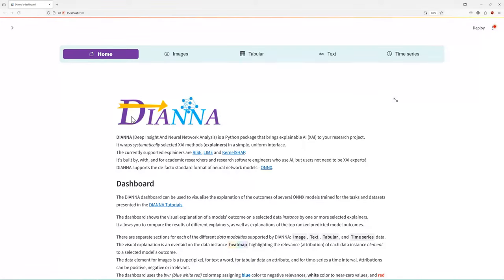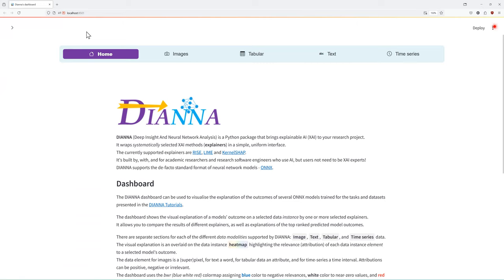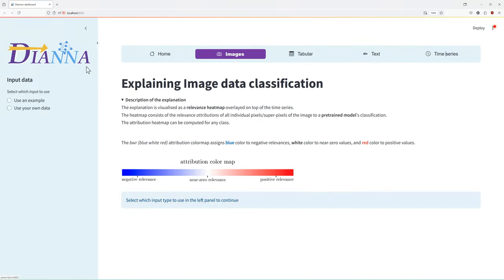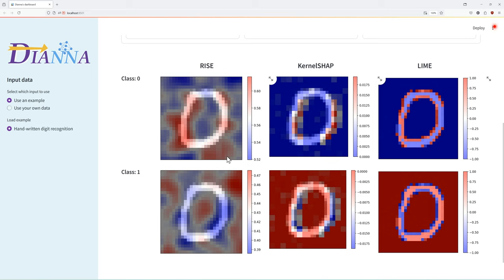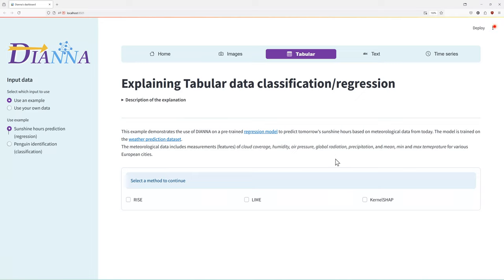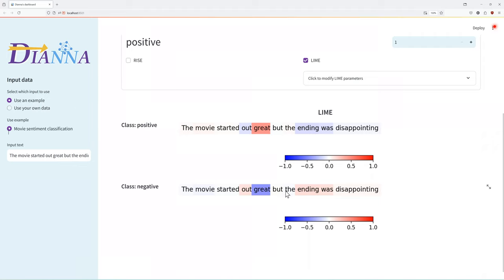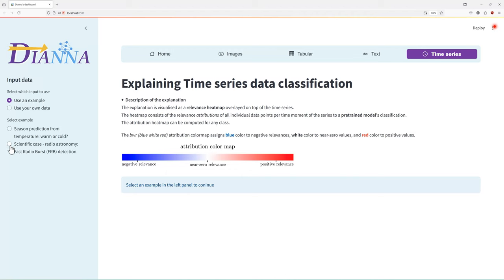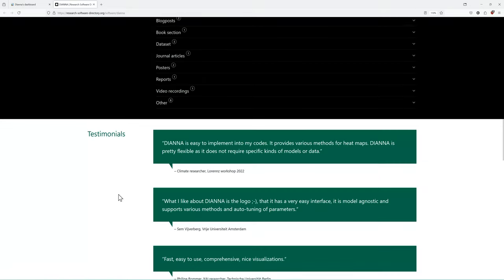DIANNA introductory video using its dashboard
Deep Insight And Neural Network Analysis, DIANNA is the only Open Source Explainable AI, XAI library for scientists supporting Open Neural Network Exchange, ONNX - the de facto standard models format.
This introductory video illustrates the functionalities and shows you how you can use DIANNA also from its dashboard.